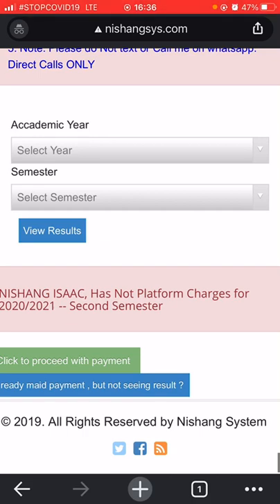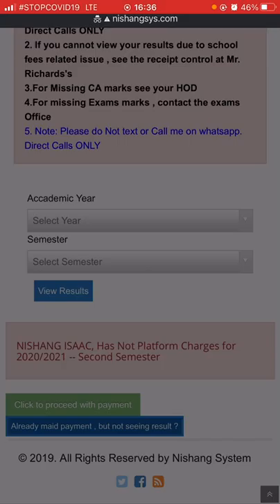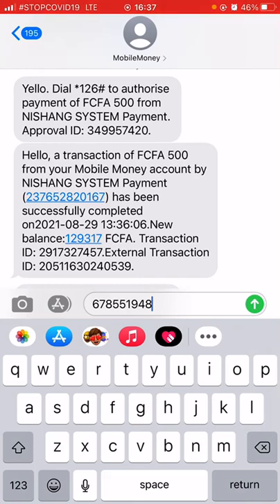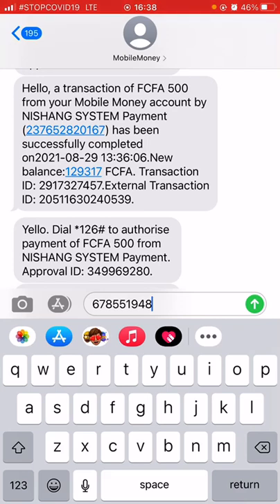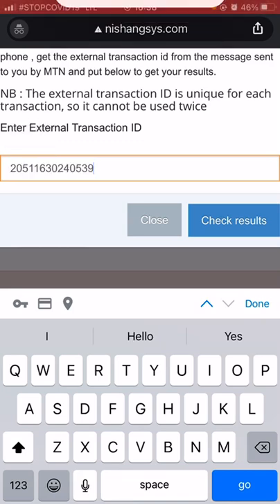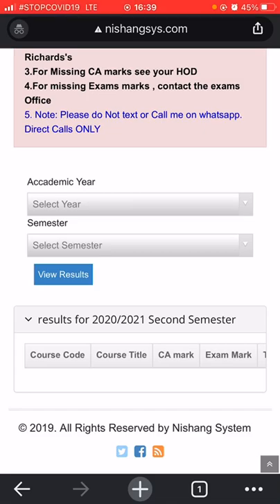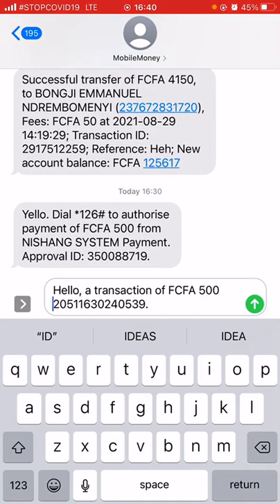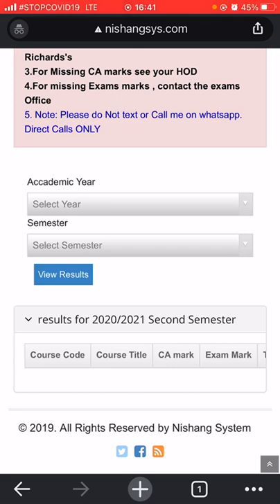How to pay for semester results through Momo transactions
This is an alternative method to the Momo online results payments